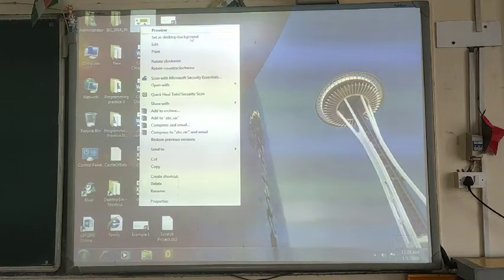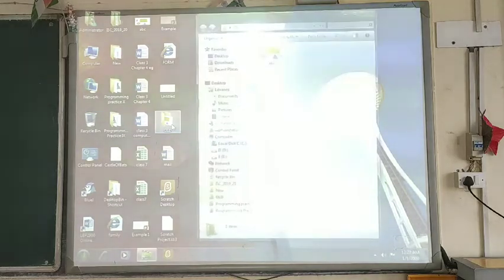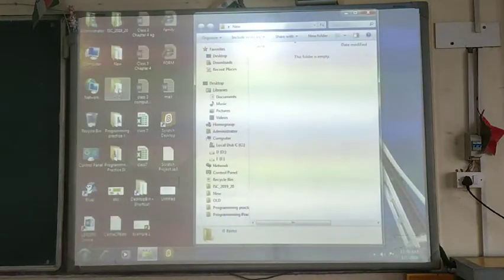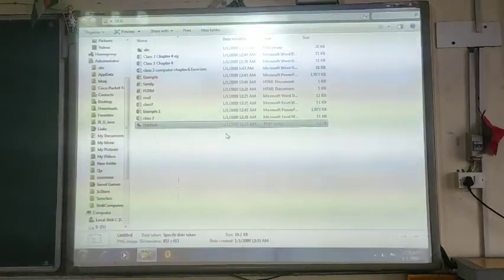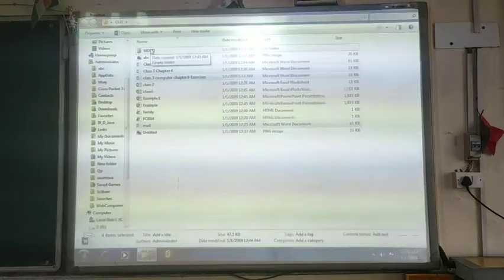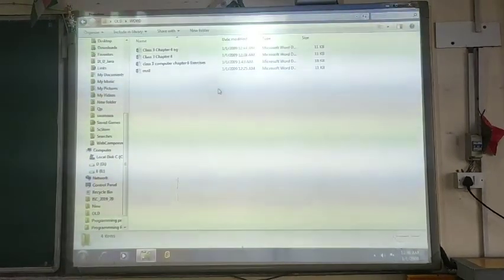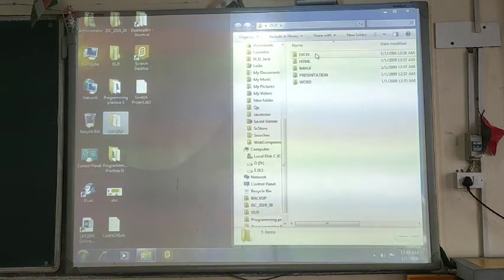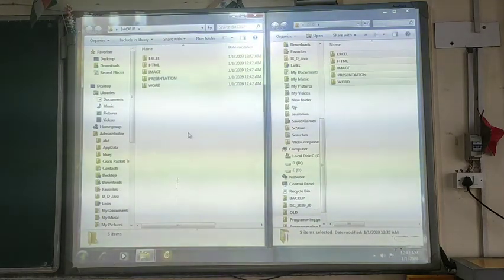Class 4 Computer Chapter 8 Features of File Management